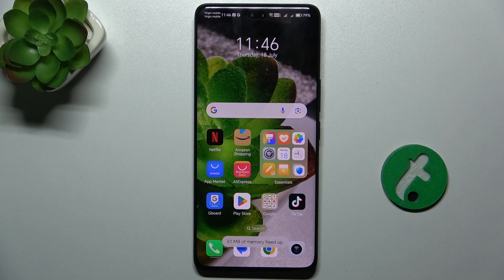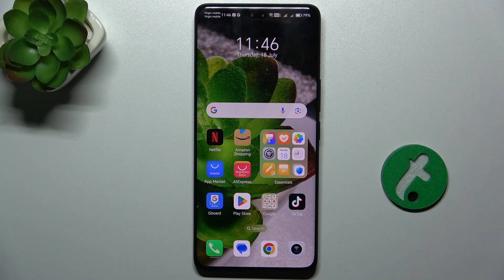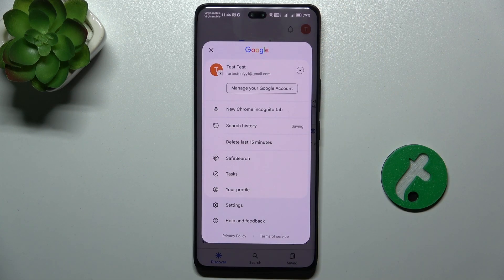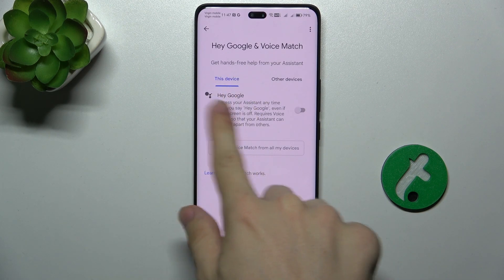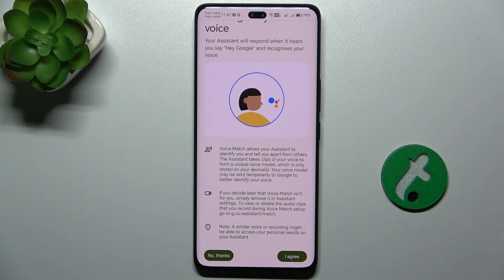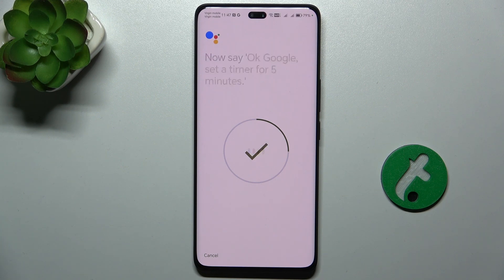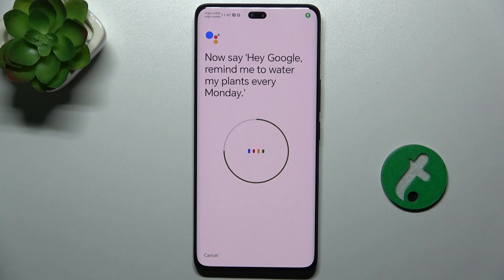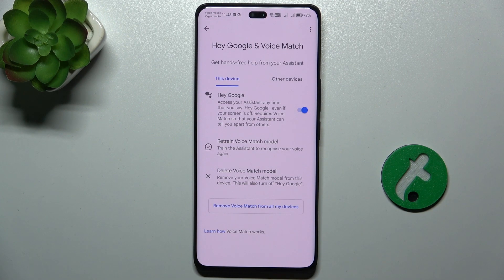Honor 200 Pro How to activate hey google to trigger google assistant with your voice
In this tutorial, we'll show you how to activate "Hey Google" to trigger Google Assistant with your voice on your Honor 200 Pro. Enabling this feature allows you to easily interact with your device hands-free, making it more convenient to access information, set reminders, and control smart devices. We’ll guide you through the steps to turn on this feature and ensure it’s set up correctly on your Honor 200 Pro. Join us to enhance your device's functionality with Google Assistant voice commands.

How to activate "Hey Google" on the Honor 200 Pro? How to enable voice control for Google Assistant on the Honor 200 Pro? How to turn on "Hey Google" on the Honor 200 Pro? How to set up Google Assistant voice commands on the Honor 200 Pro? How to use "Hey Google" to control your Honor 200 Pro?